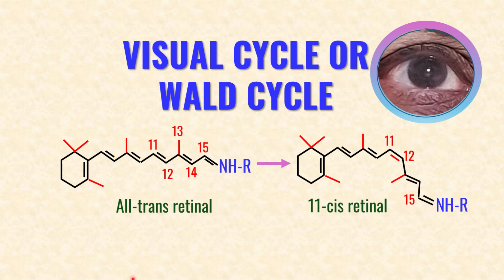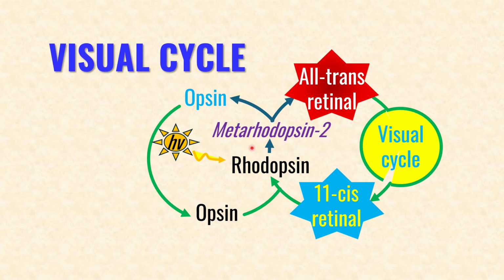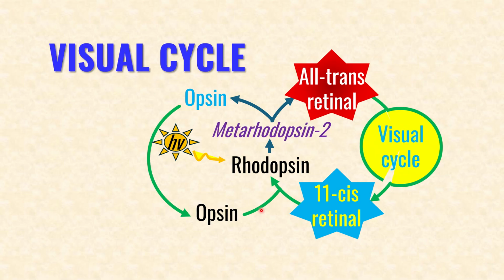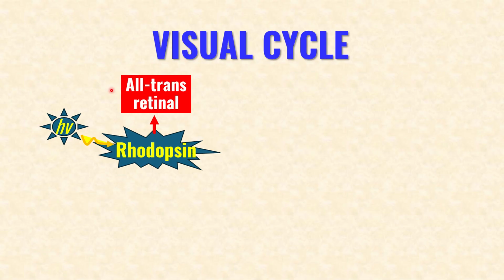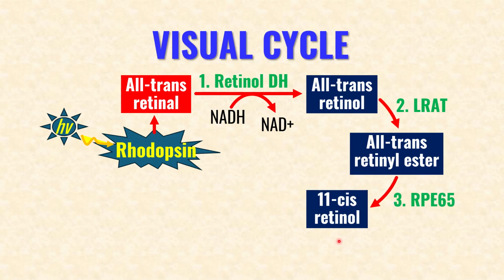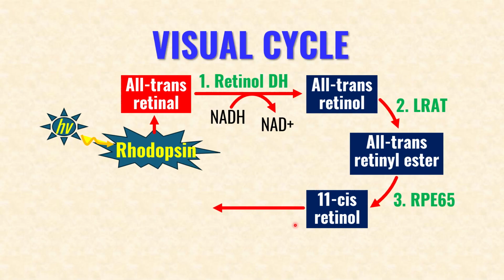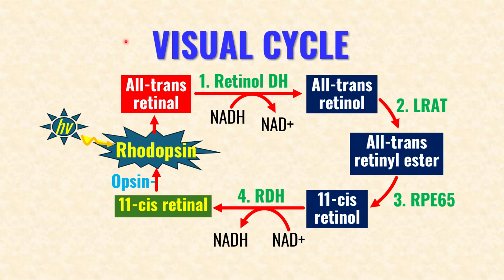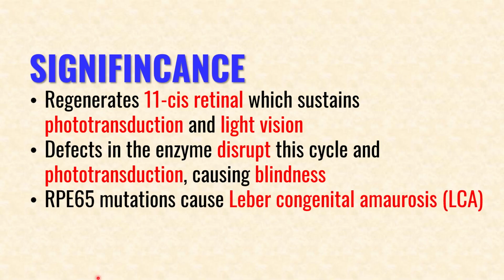Visual cycle (Wald cycle)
🎥 Understanding the Visual Cycle (Wald Cycle) | How the Eye Sees Light 👁️✨
Welcome to our deep dive into the Visual Cycle, also known as the Wald Cycle — the biochemical process that makes vision possible! In this video, we break down how light is converted into electrical signals in the retina, enabling us to see the world around us.
🔬 What You'll Learn:

What is the Visual Cycle?
The role of rhodopsin, retinal, and opsin
How phototransduction works in rods and cones
The importance of vitamin A in vision
Clinical relevance: retinitis pigmentosa, night blindness, and more

Whether you're a medical student, biology enthusiast, or just curious about how your eyes work, this video is for you!
📚 Chapters:
0:00 Introduction
1:12 Overview of the Visual Cycle
3:45 Rhodopsin and Light Absorption
6:10 Role of Retinal and Opsin
8:30 Regeneration of 11-cis-Retinal
10:00 Clinical Implications
12:15 Summary and Quiz
🔍 Keywords for Search Optimization:
visual cycle, wald cycle, rhodopsin, phototransduction, vision process, retina function, how we see, vitamin A and vision, retinitis pigmentosa, night blindness, eye physiology, human vision, biology lecture, medical education, ophthalmology basics
📌 Don’t forget to: